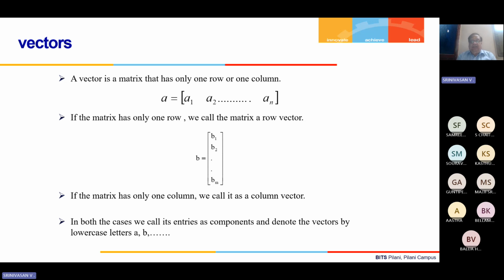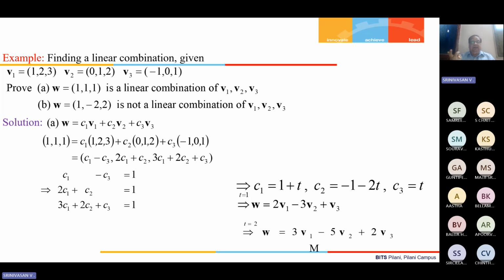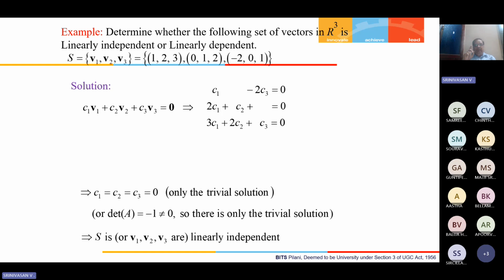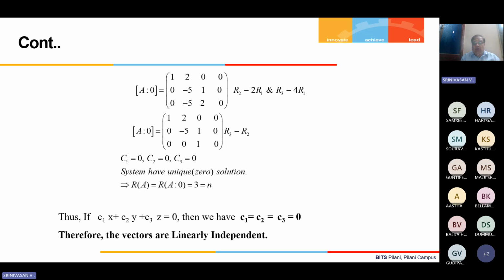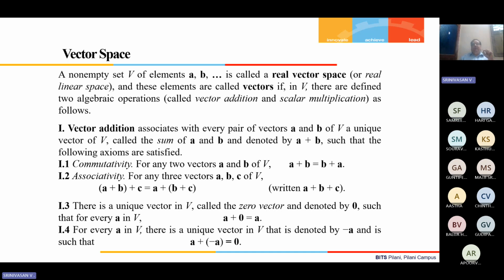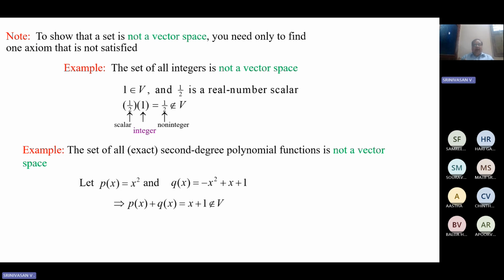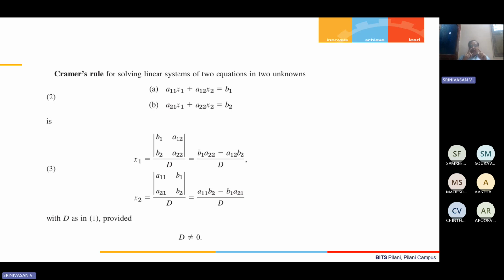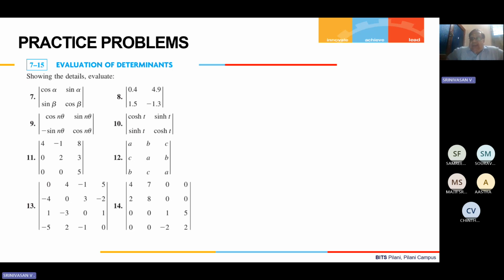Linear Algebra and Optimization Part 1